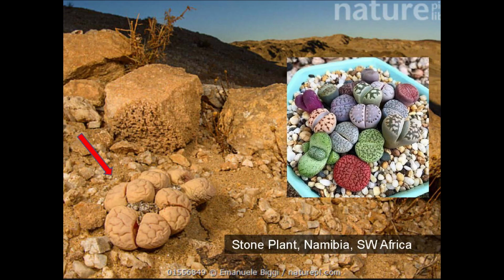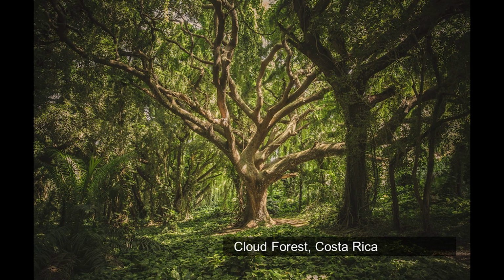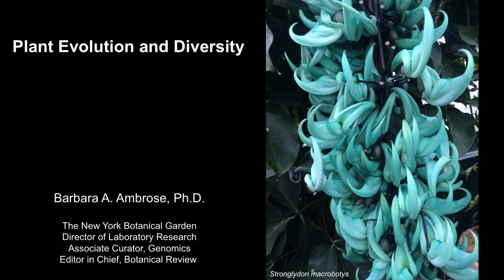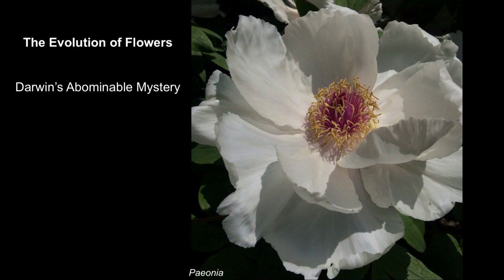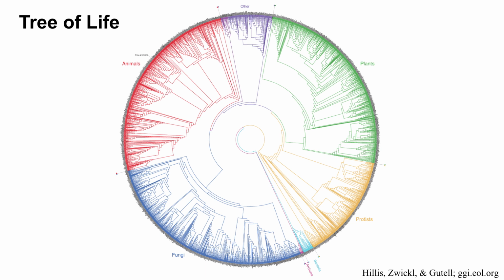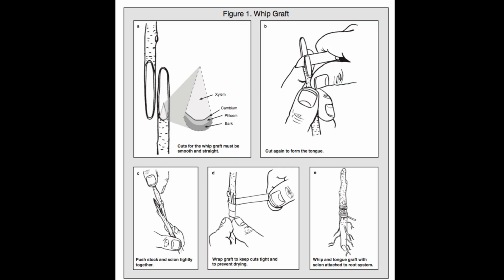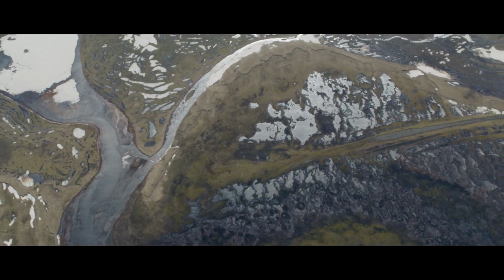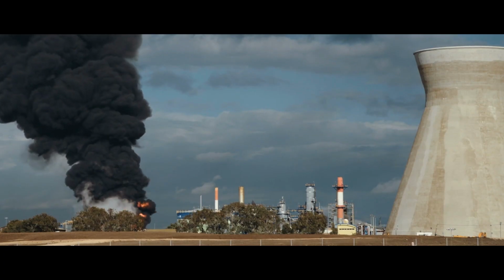Design Talk | Garden of Secrets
In this program, experts discuss biomimicry and biophilia and how designs inspired by the natural world contribute to humanity, moderated by Lana Sutherland, CEO & Co-Founder of TEALEAVES.

Panelists include:

Sam Van Aken, Associate Professor at Syracuse University and designer of the Tree of 40 Fruit

Patrick Lewis, Director, University of British Columbia Botanical Garden

Barbara A. Ambrose, Ph.D., Director of Laboratory Research, Editor, Botanical Review, The New York Botanical Garden

This program is free, but advanced registration is requested.

Find out about Cooper Hewitt’s accessibility services.

Nature—Cooper Hewitt Design Triennial is made possible by support from The Ainslie Foundation. Additional support is provided by Amita and Purnendu Chatterjee, the August Heckscher Exhibition Fund, the Esme Usdan Exhibition Endowment Fund, and the Creative Industries Fund NL.

Funding is also provided by the Consulate General of the Netherlands in New York as part of the Dutch Culture USA program, and by the New York State Council on the Arts with the support of Governor Andrew M. Cuomo and the New York State Legislature.